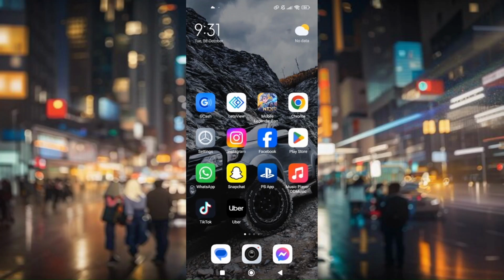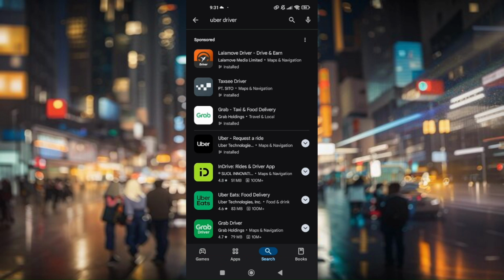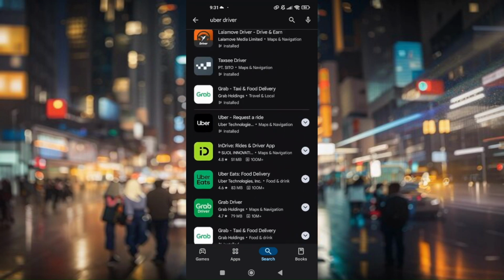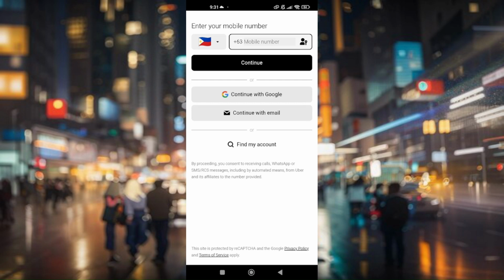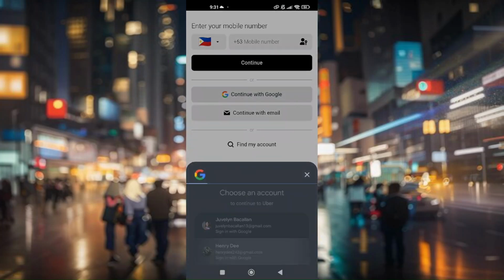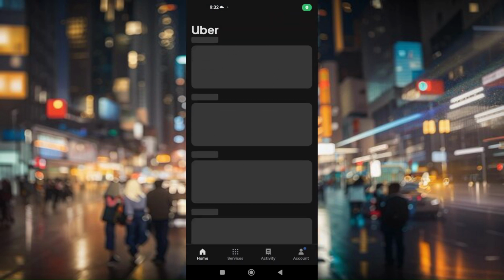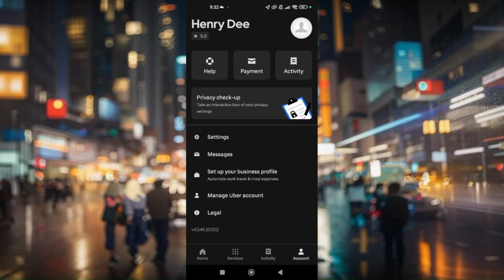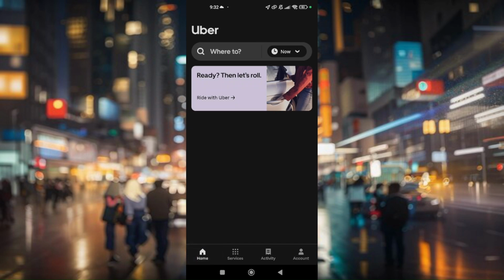HOW TO CREATE UBER DRIVER ACCOUNT 2026! (FULL GUIDE)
In this guide, I am going to show you how to create an Uber driver account in 2026. Whether you are interested in becoming an Uber driver or signing up for Uber Eats, this step-by-step process will help you get started. I will walk you through everything you need to know, from meeting the basic Uber driver requirements to downloading the Uber driver app and submitting all the necessary documents.

0:00 INTRO
0:05 TUTORIAL